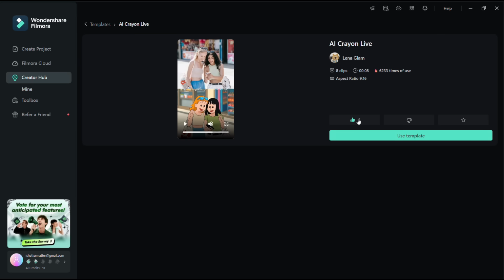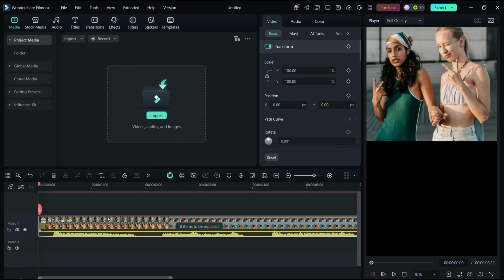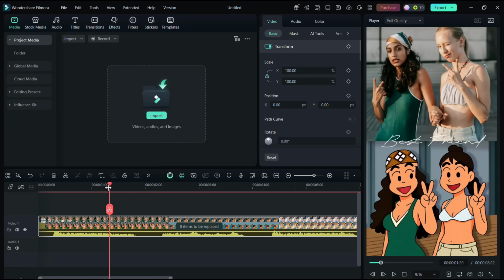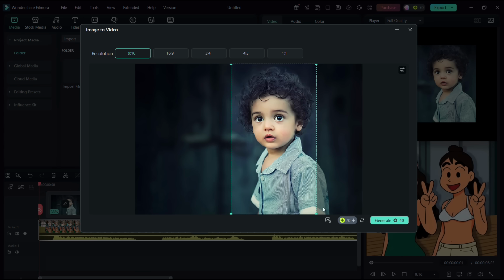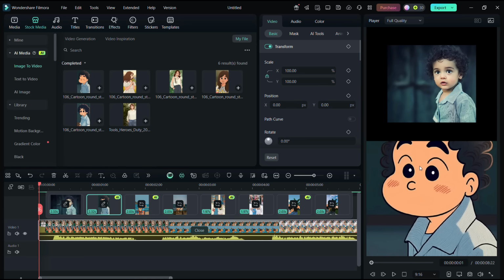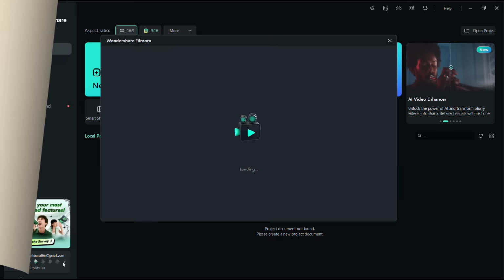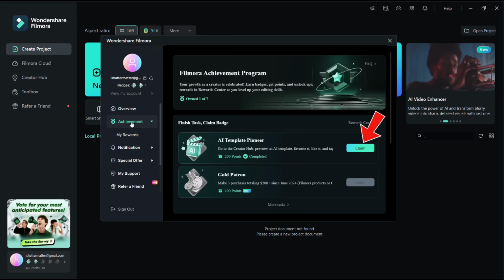Create AI Reels in Seconds with AI TEMPLATES | Filmora 14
I have created this beautiful video with AI Template in the wondershare Filmora 14, in seconds! Launch the Filmora 14, visit the creator hub. In the home page, under the AI tab, you will find hundreds of such AI Templates! I used this one called AI Crayon Live, which turns my photos into crayon drawn!